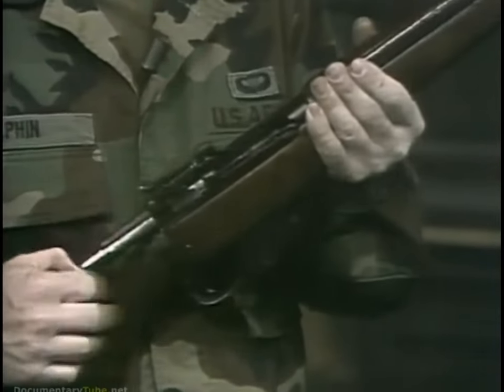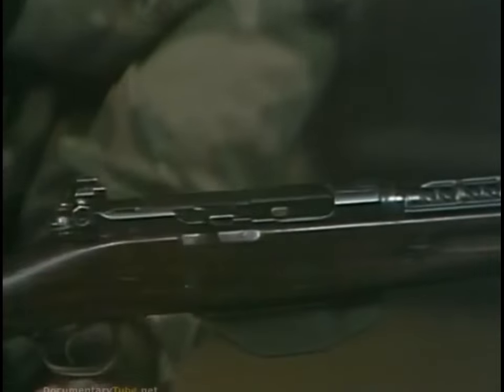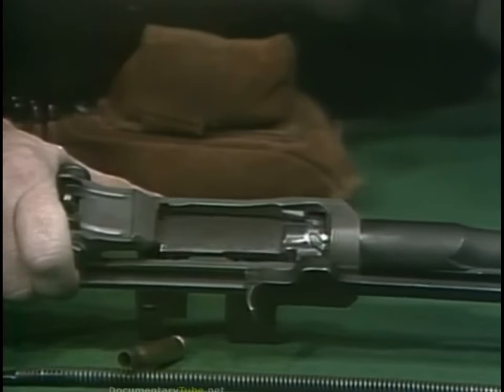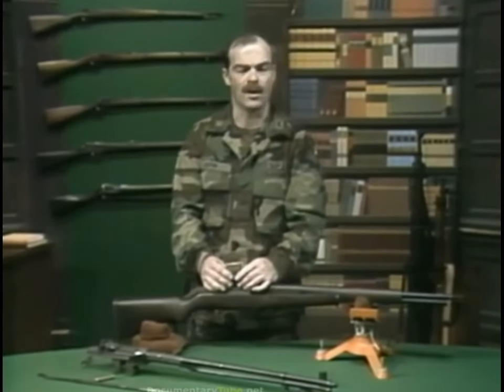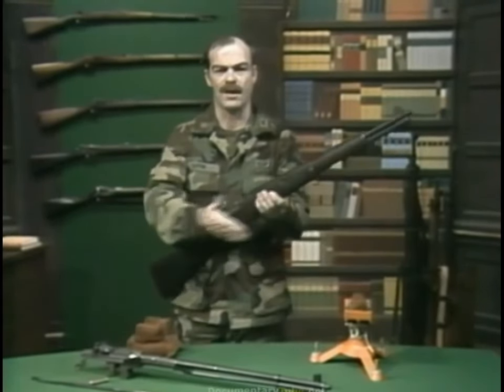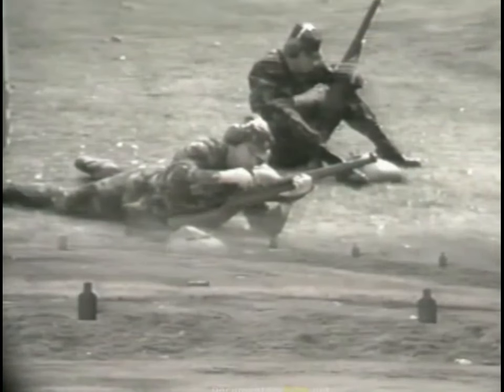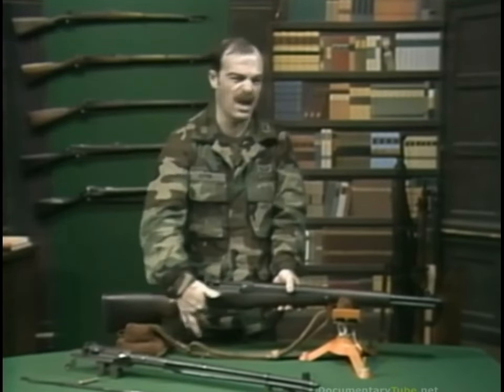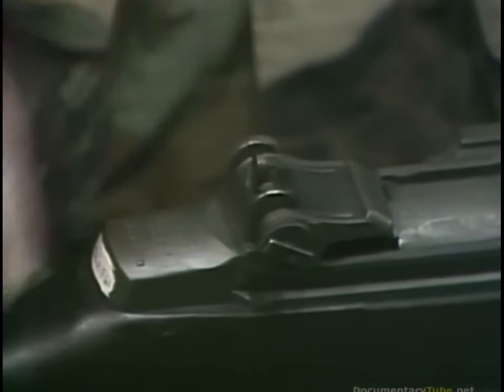Weapons of West Point -17- The Greatest Battle Implement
A discussion of the M-1 Garand Rifle and the technical effect, around the world, of inventors borrowing from John Browning’s ideas.  Between Garand (a Canadian,working for the USA) and Browning (a firearms designer of world wide significance), this rifle literally changed the universe.  This was the first practical harnessing of the gases in the barrel to make the mechanism function.  This concept is the norm for the world today.
This discussion included the academic model and the advantage the M-1 Garand rifle gave to the US in World War II.  Though not covered in sufficient detail, the ballistic range drum, incorporated by Garand into the design, is a critical piece in giving the M-1 rifle its battle changing effect.  This is all summed up in Gen. George S. Patton’s description of the M1 as “The Greatest Battle Implement Ever Devised”.